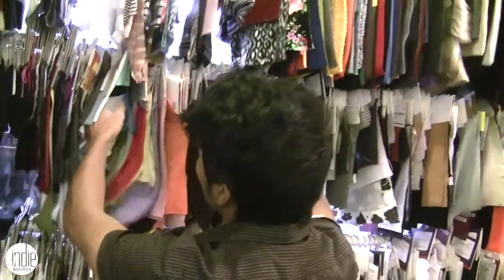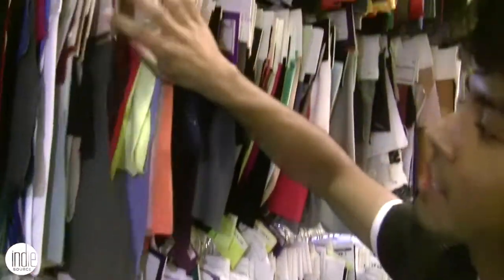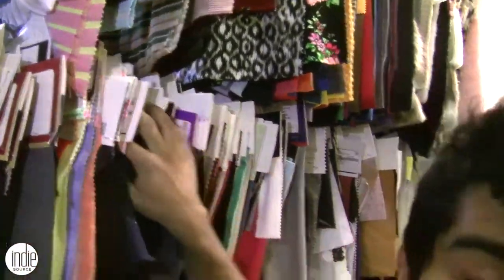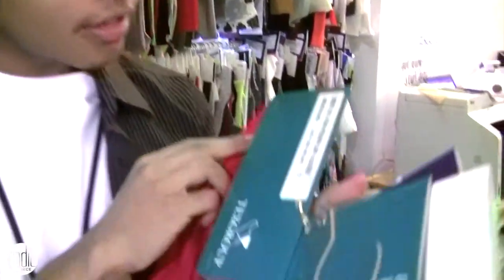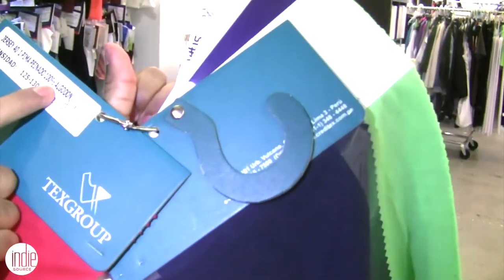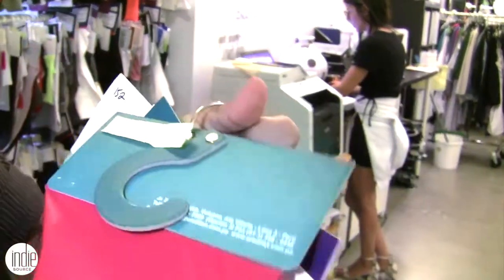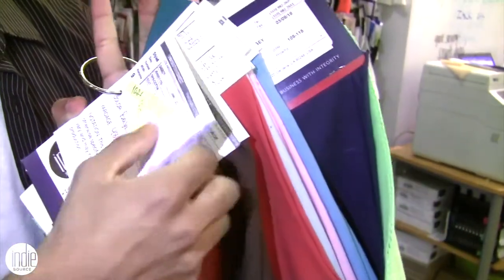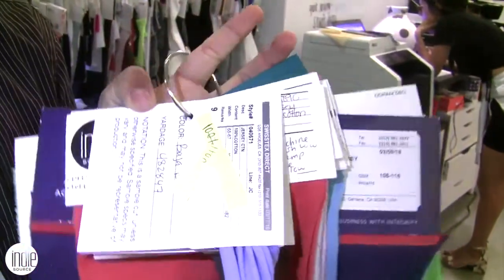Wholesale Fabric Library | Fashion Design Manufacturing | Sustainable | Organic Pima Cotton | Tencel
Indie Source’s fabric sample library is a great resource that helps meet our fashion designers' needs. And Mark takes us on a tour of the different fabrics found within. If you’re looking for flannel, poly spandex, jersey, terry cloth, Eco-friendly or cotton-blend fabrics, all are part of the library! The fabrics have been organized alongside each other neatly, grouped with their appropriate like samples and blends. For example, a 100 percent cotton, color jersey is organized by style number and manufacturer. Clothing manufacturing has never been more organized.

Keeping an abundant library well-stocked with many colors and fabrics to choose from is a more efficient use of materials and cost versus dyeing the fabric. The sample swatches display the colors and fabrics that are already in stock. Now it is time to move onto making the product!

The fashion manufacturing industry is filled with unanswered questions. Have a watch, and see if your fashion related questions are answered.

Want to ask your own question? Check out our Instagram account for more informative videos and information We are here to encourage and help new fashion designers!

We're not just a full package manufacturer - we build fashion brands. We're actually the only manufacturer that helps our clients sell their products making us truly vertically integrated across the entire supply chain.